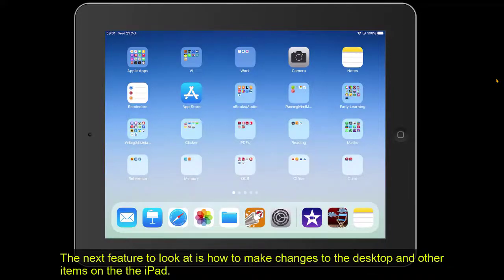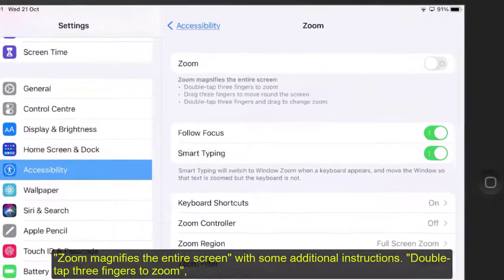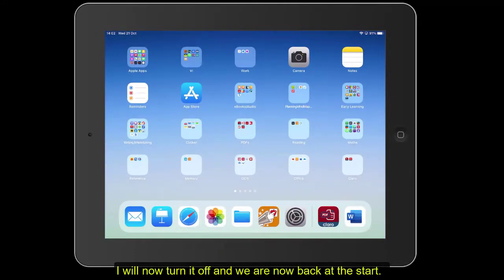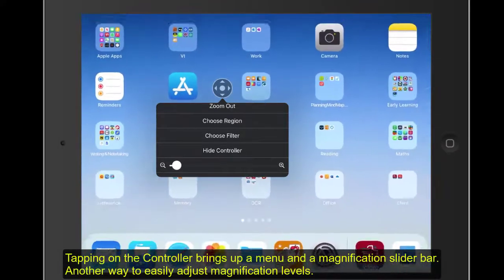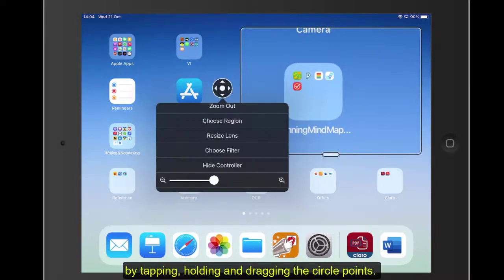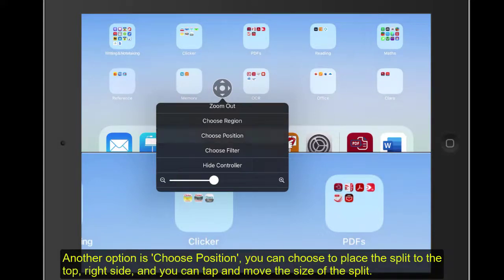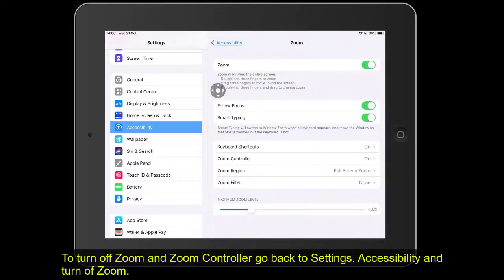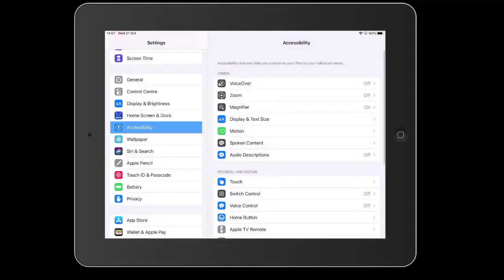How to use Zoom to magnify the screen on the iPad.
An in-depth tutorial on using Zoom to magnify the screen